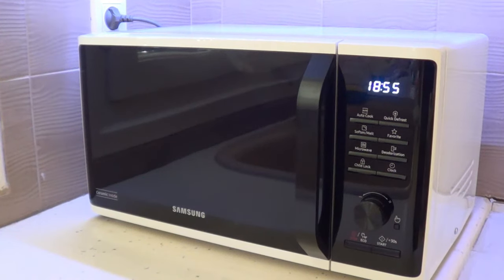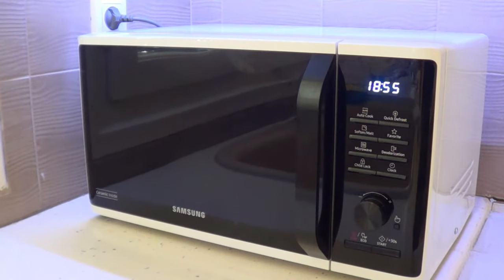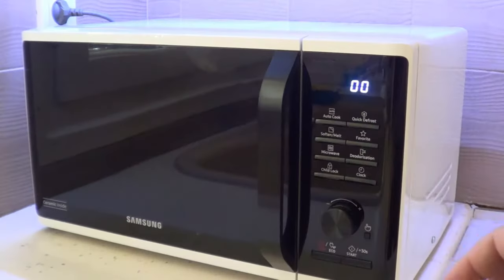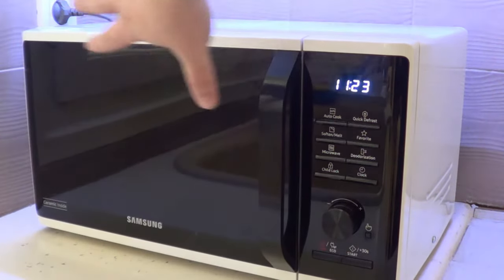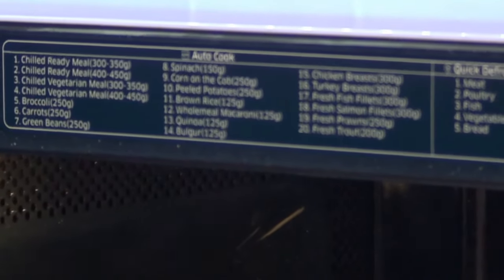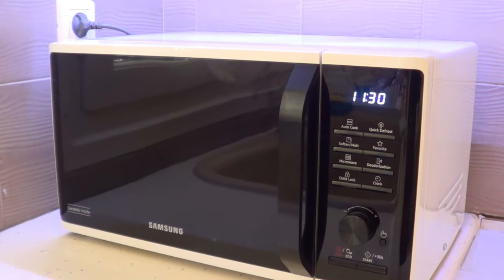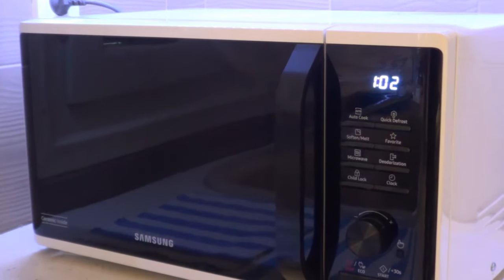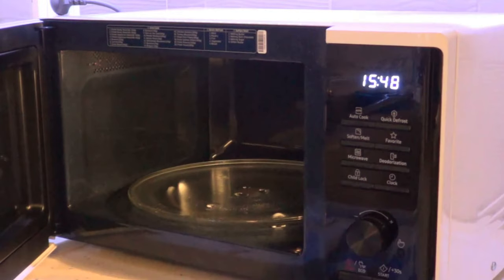Samsung MS23K3515AW microwave oven (English review)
A short review of the Samsung MS23K3515AW microwave oven. With pre installed cooking options, ceramic inside & defrost function.
Specs: 23 lt, 800W, 489x275x374 mm
Pros: cheap, easy to use, big capacity.
Cons: heavy (12 kg without packaging), dim light